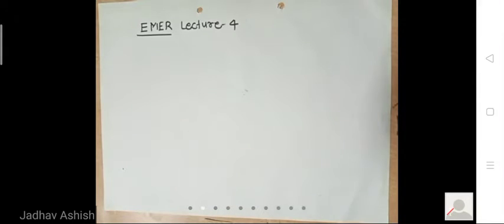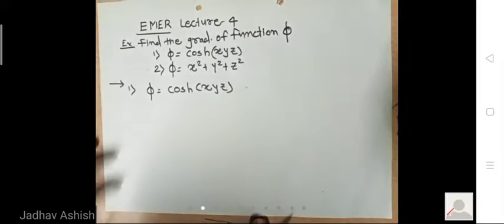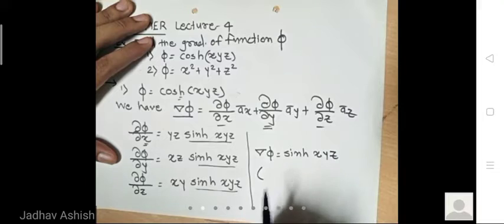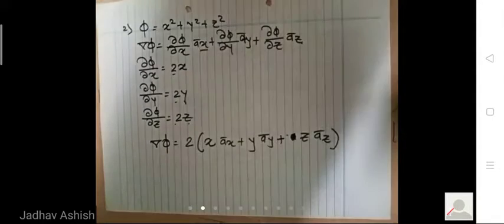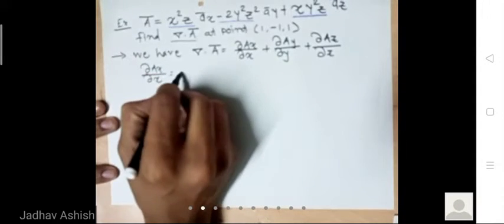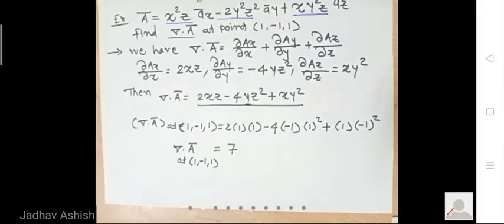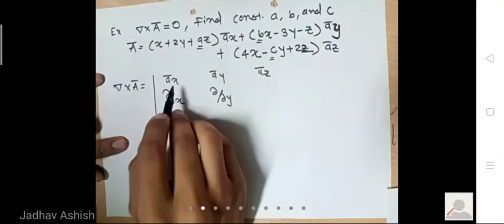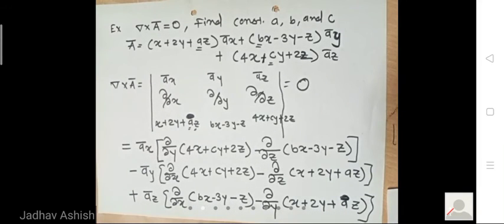EMFT L7 Coordinate System Rectangular